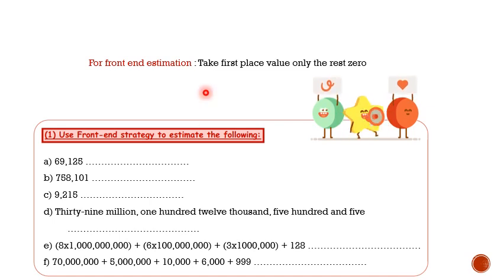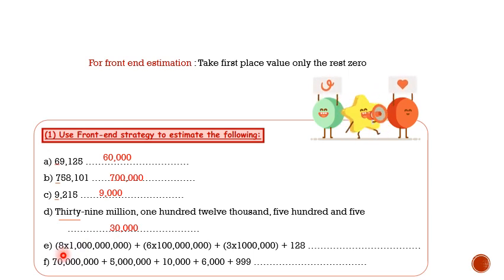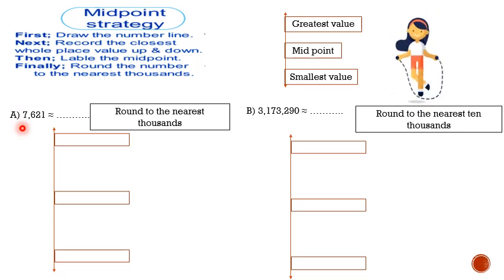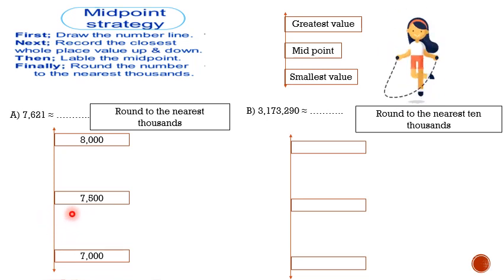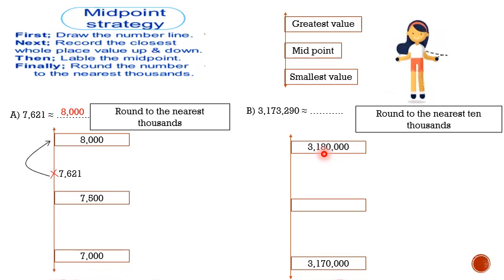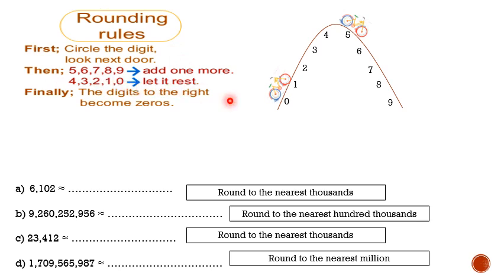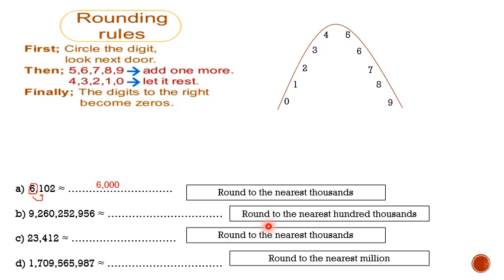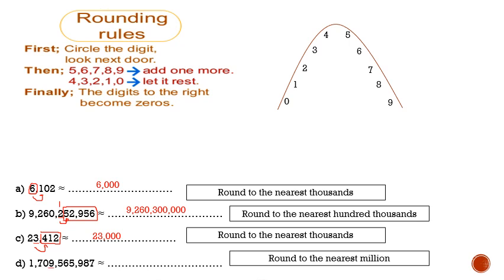Prim 4 Math t1 ch 1 Lesson 10,11 Rounding and estimation